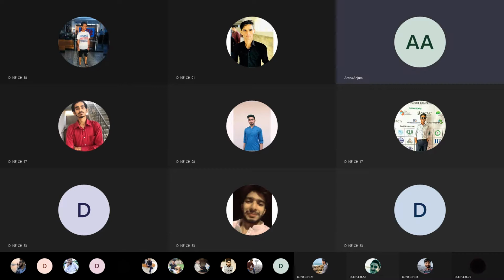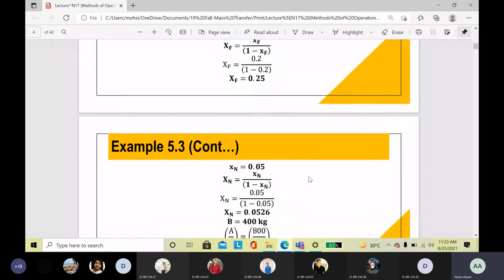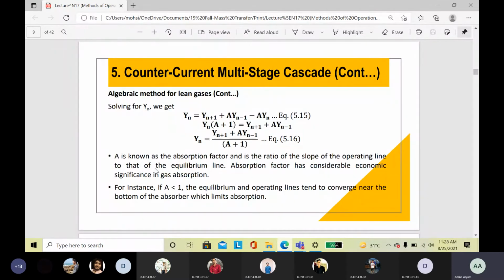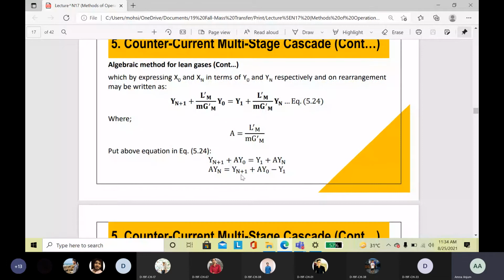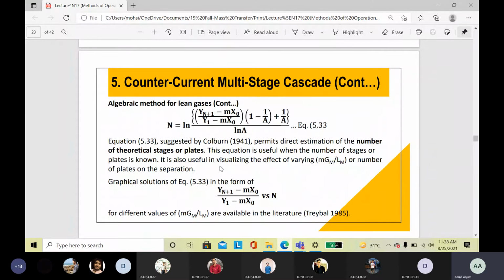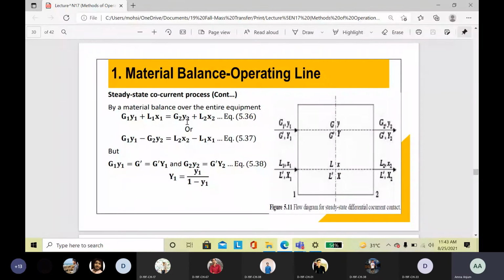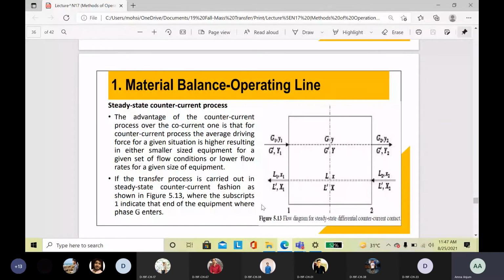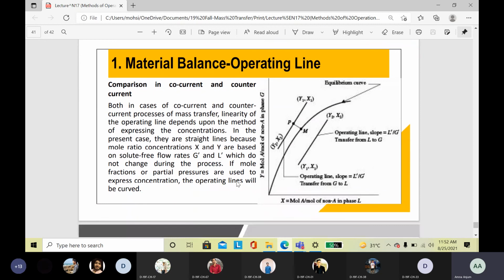MT 31 08 2021